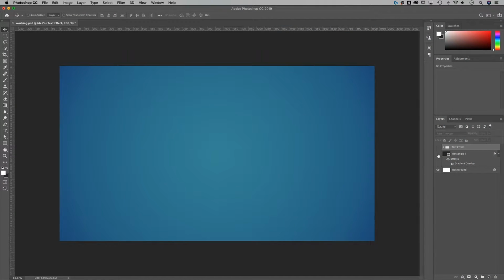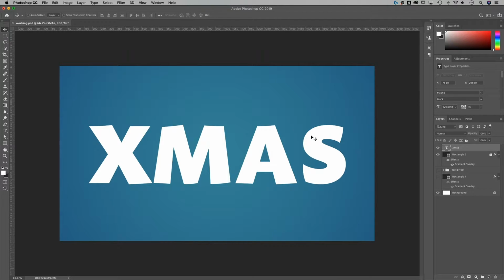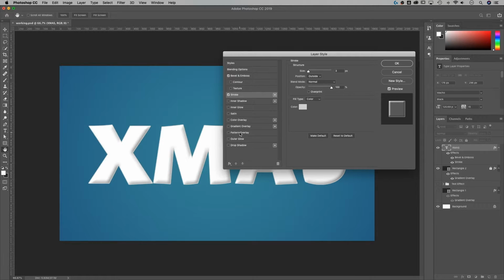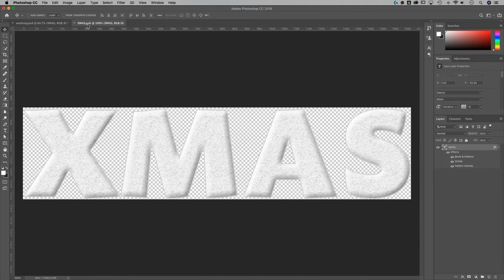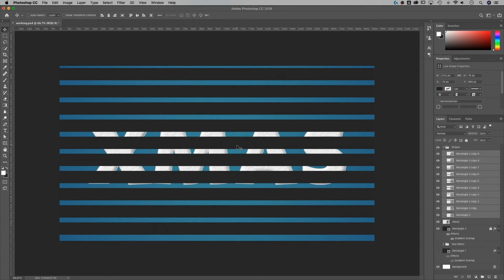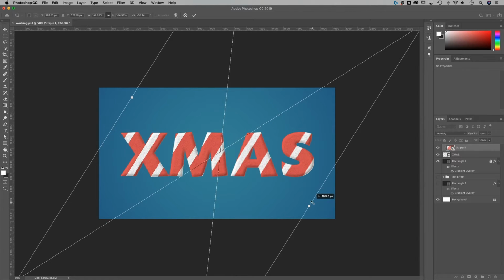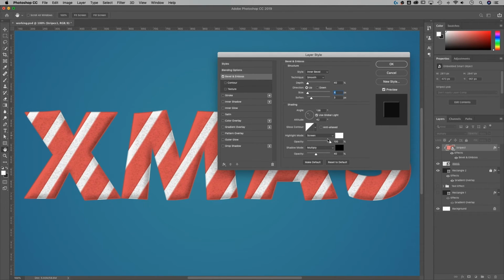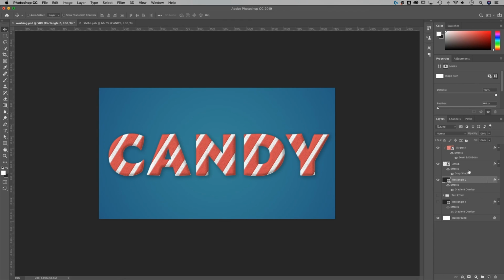Christmas Candy Text Effect | Photoshop Tutorial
In this Photoshop tutorial, learn how to design a Christmas candy text effect!